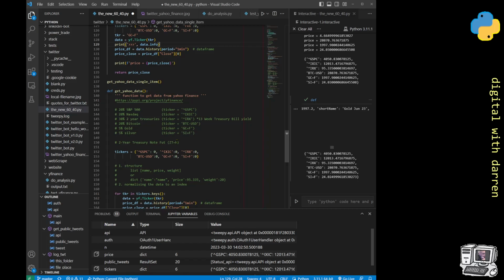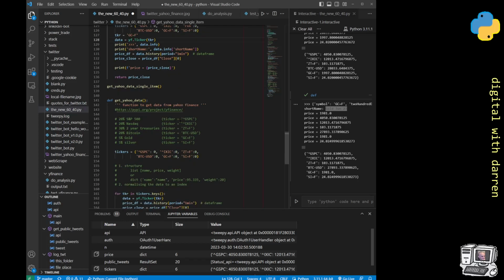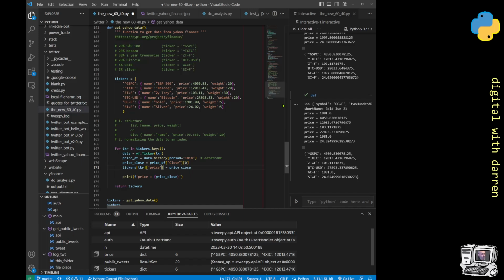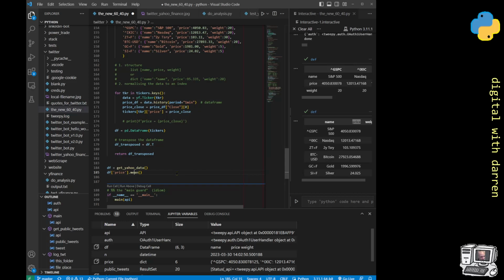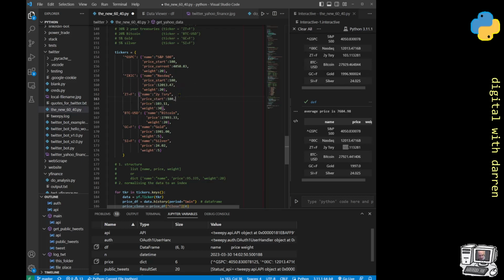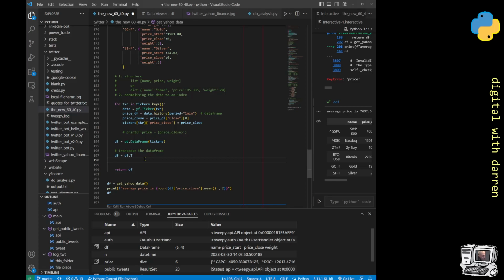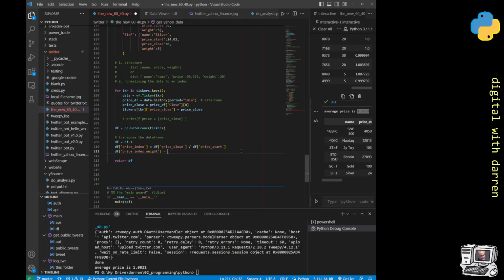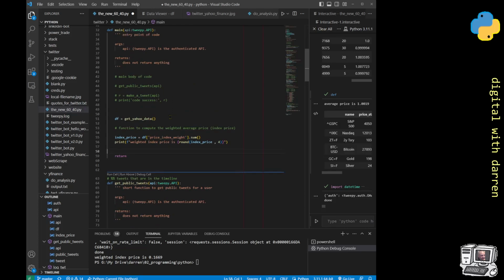how to make a twitter bot (real time) in Python - part 8